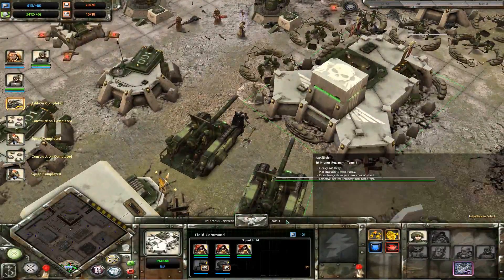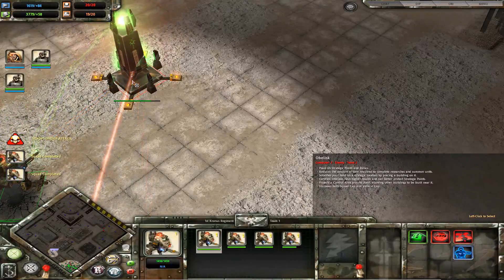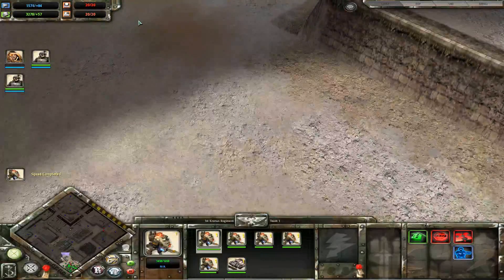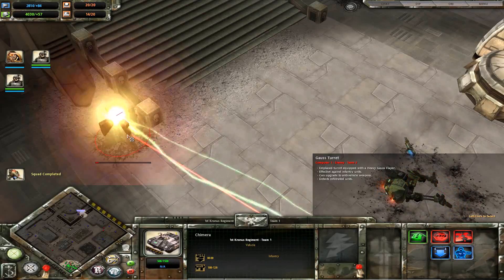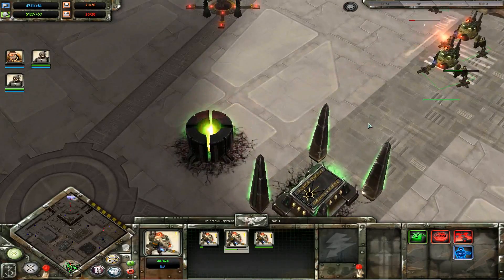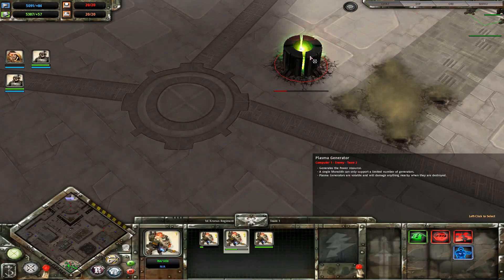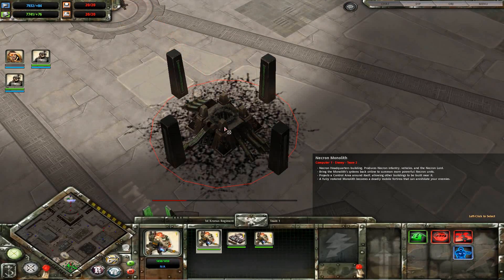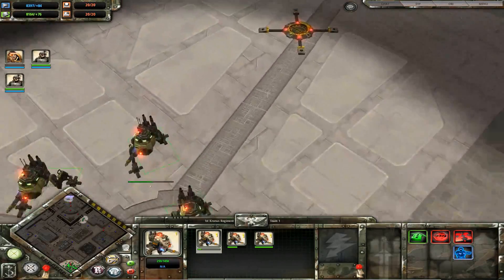Lets Play Dark Crusade Imperial Guard Hard S136 - Large Map Necron Fight Part 2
This is the Tau main base map. Making the map huge and in some ways very complicated to fight against the Necrons.